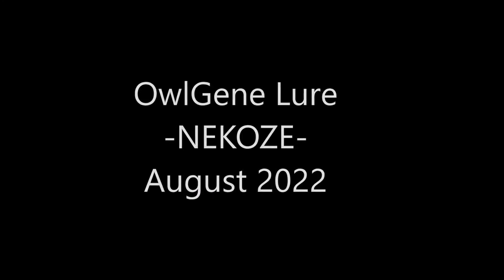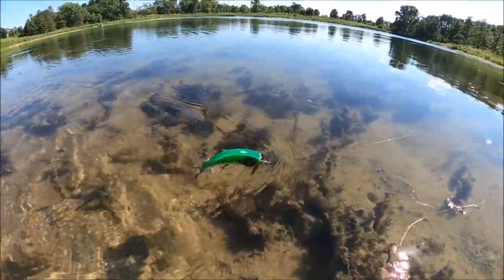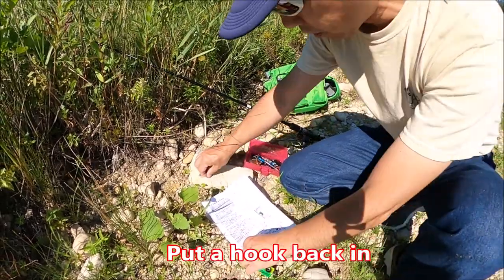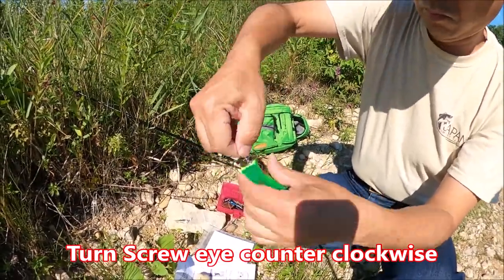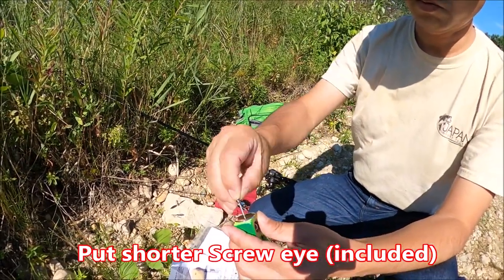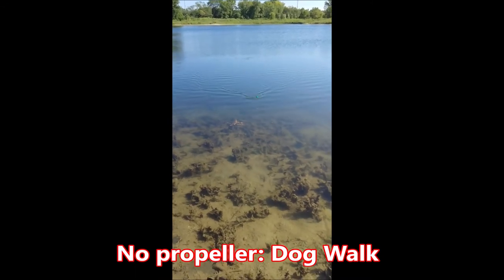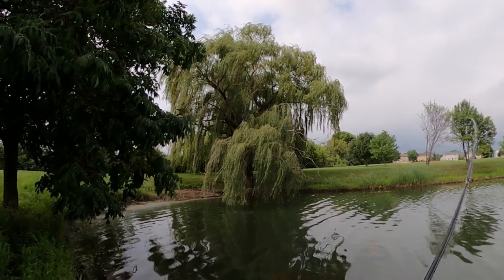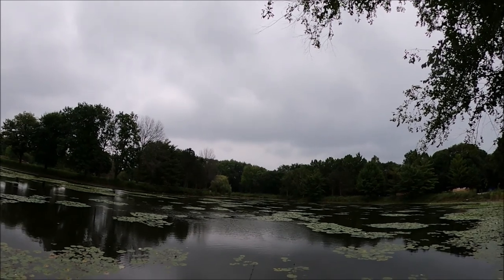OwlGene Lure "NEKOZE" The Manual.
OwlGene Lure released a new "NEKOZE" in August 2022. This is a topwater swisher, but can be converted into pencil bait. This video is a manual of how to do it.

00:14 Product Specification
00:21 Swimming Action (with propellers)
00:56 How to remove propellers
02:58 Swimming Action (without propellers)
03:42 Field test (fishing)
05:18 Available Colors